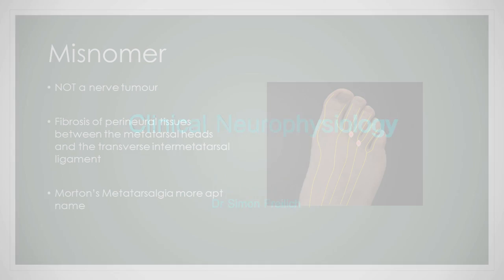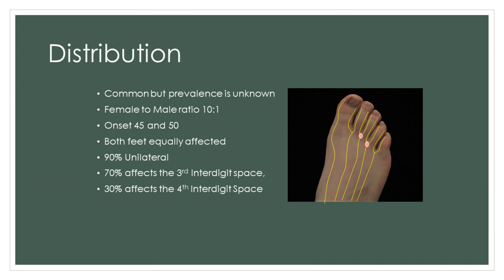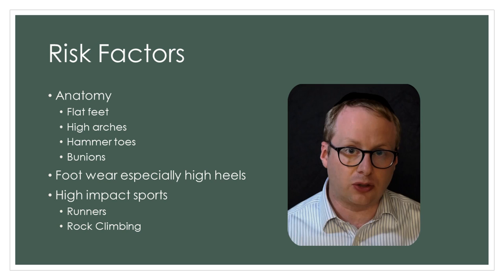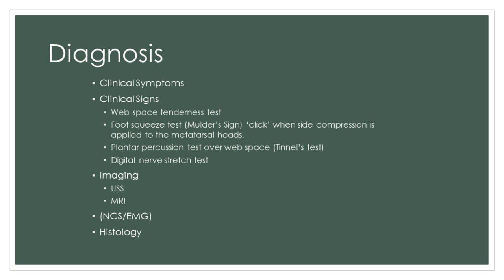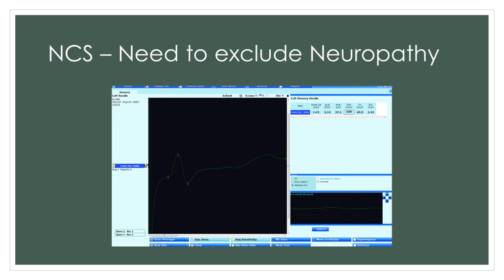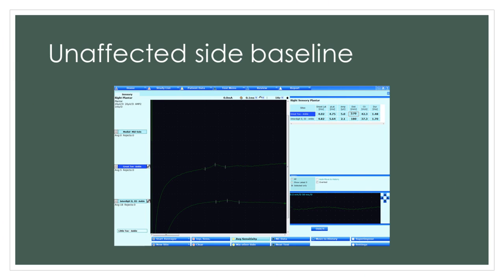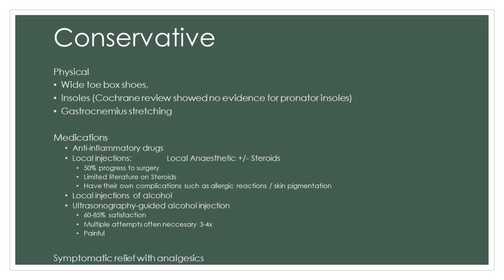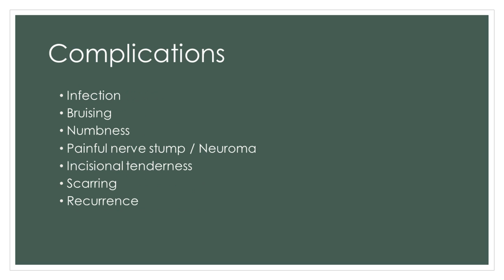Morton's Neuroma / Metatarsalalgia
This video is all about Morton's Neuroma / Metatarsalalgia. This is a painful condition affecting the digital nerves in the feet, often causing pain and numbness in the 2nd and 3rd web-spaces.

Please note that there is an error in this video in that 70% of MN occurs in the 3rd web space and about 30% in the 2nd web space (rather than 30% in the 4th - which can occur, but is rare).

I'll explain what we know about this condition, risk factors, symptoms and signs, differentials such as metatarsal bursitis and synovitis and of course, some neurophysiology. Evidence based management is also explained, and considers a variety of conservative measures and operative procedures to cure this condition.